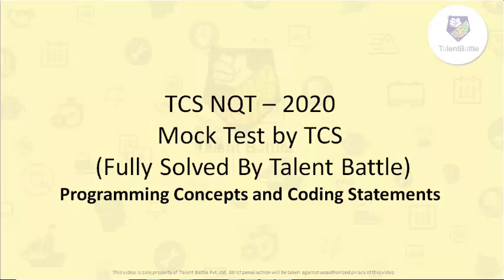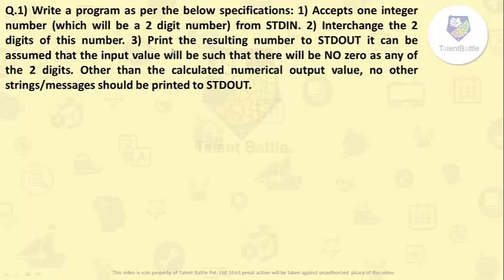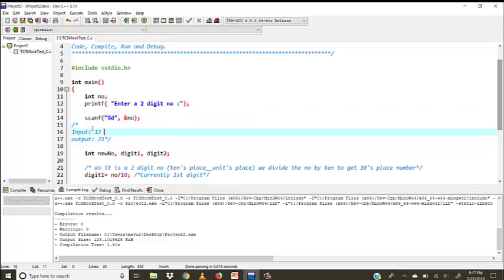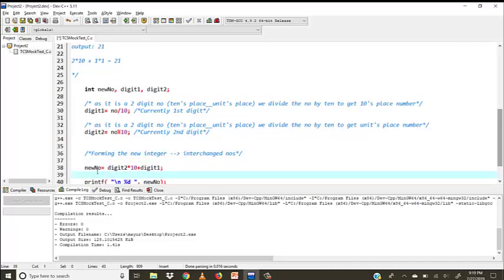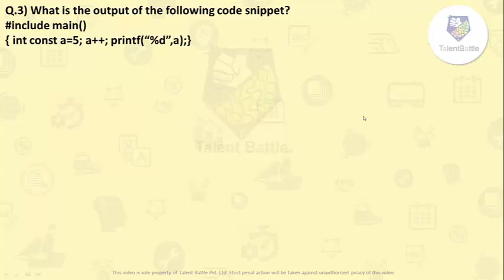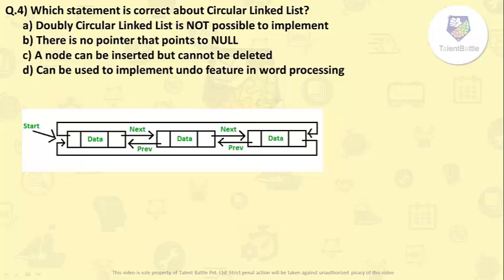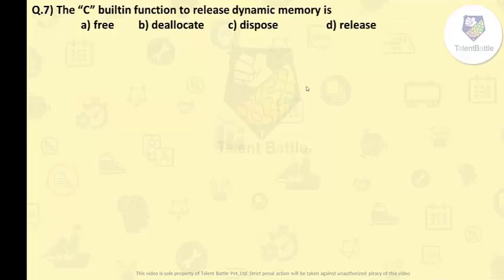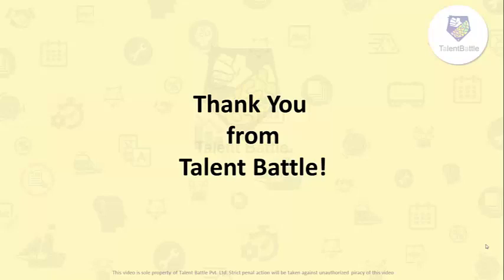TCS NQT 2020 Official Mock Test Fully Solved | Programming and Coding Section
TCS officially launched their mock test recently for TCS NQT 2020 practice.
This Mock test will help you understand the type of questions and also  get familiar with test platform of TCS

In this video we have completely solved the Programming MCQ and Coding Section of the official mock test.

(No login Id password is required , just click on login button to start the test)